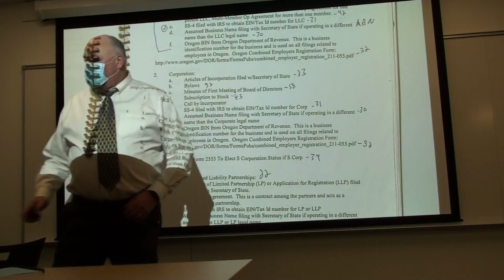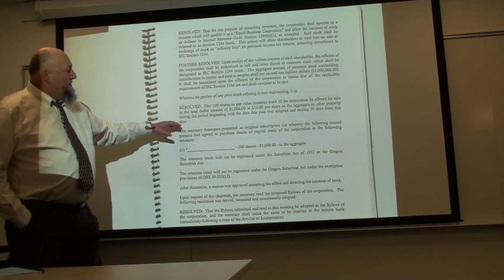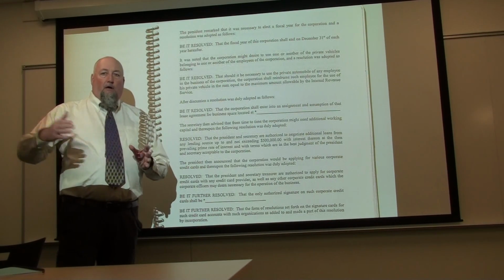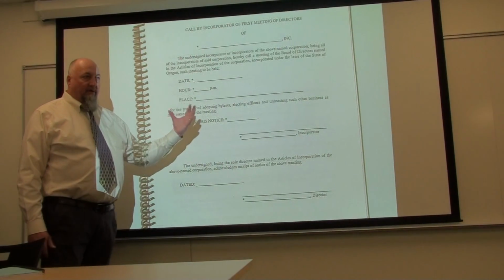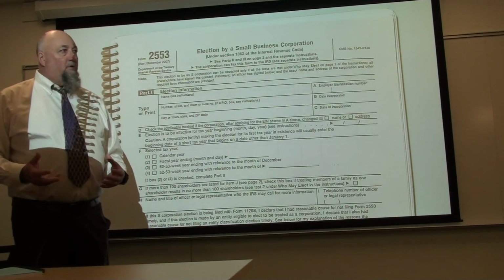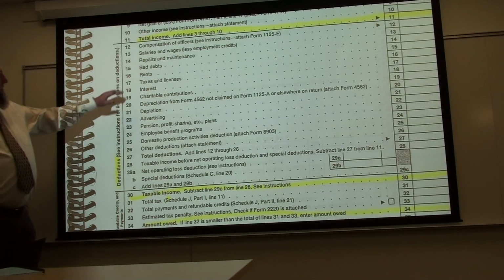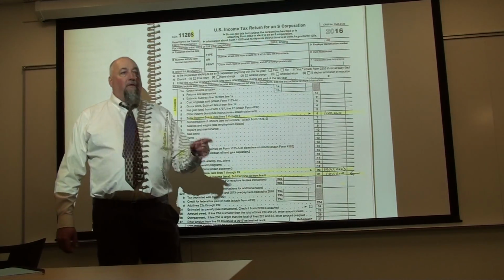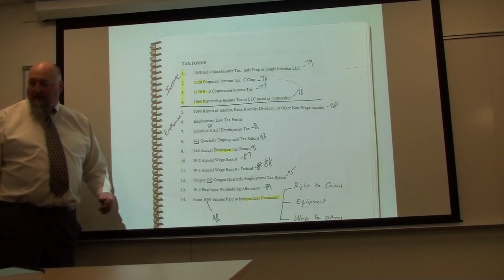ENT 384 02102022 TAX FORMS